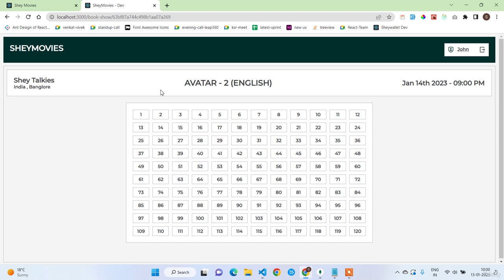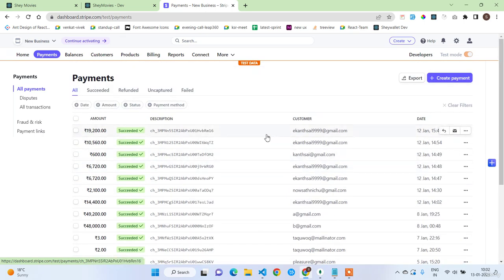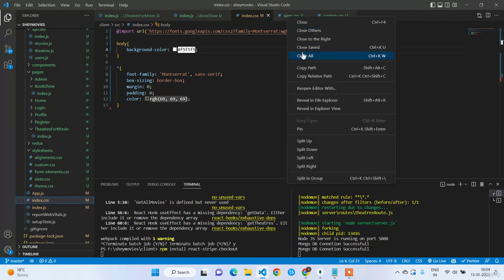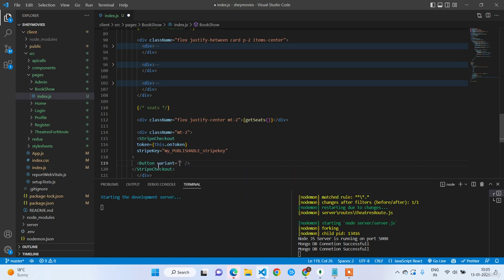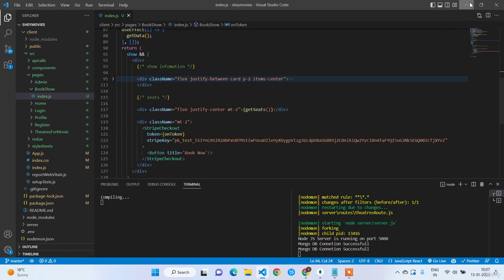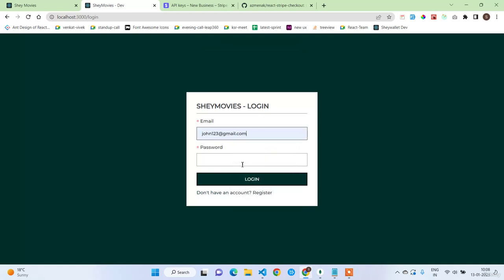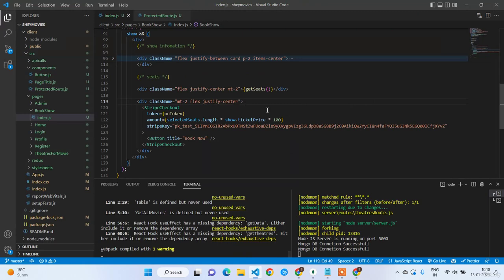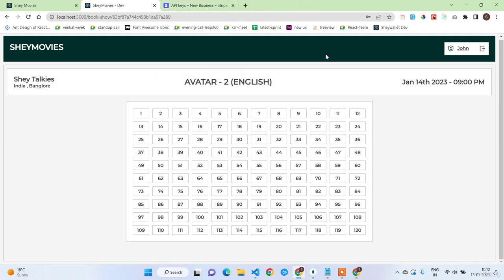Movie Ticket Booking MERN Stack Chapter39: Payments UI